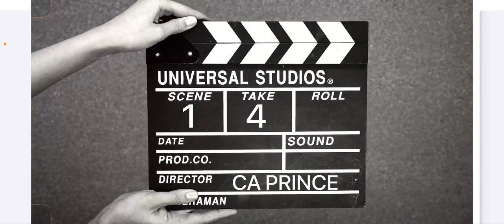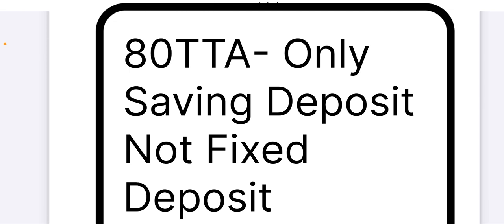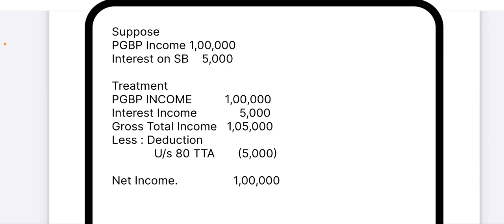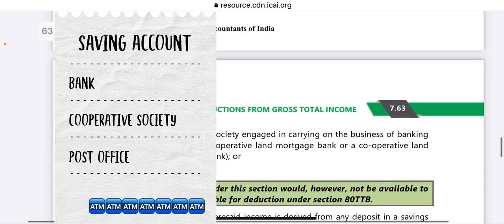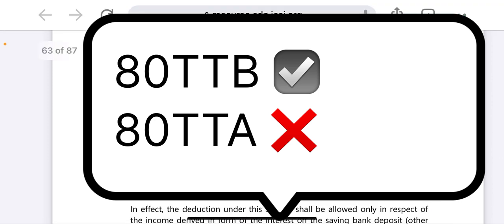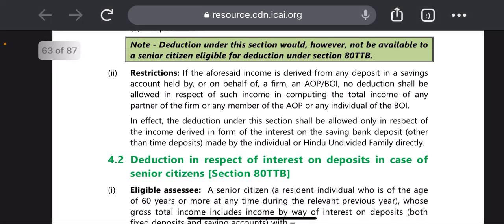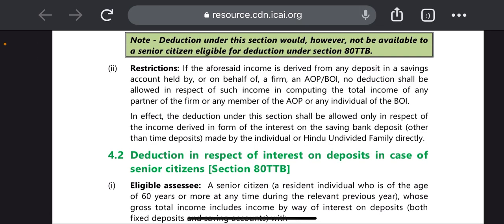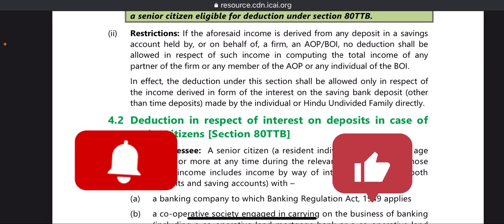Deduction U/s 80TTA of Income Tax